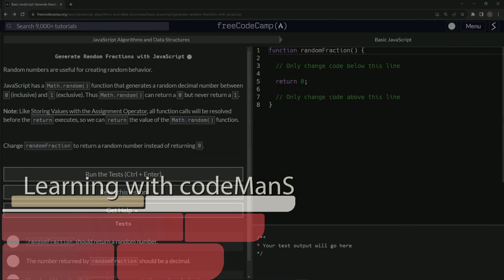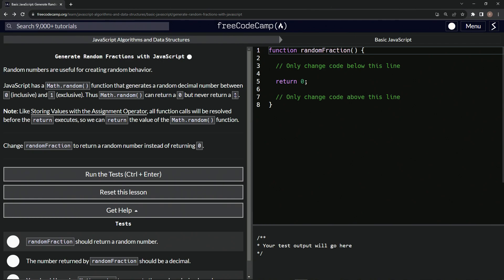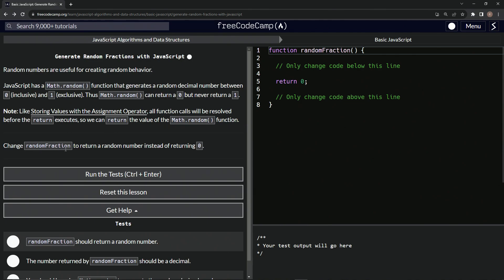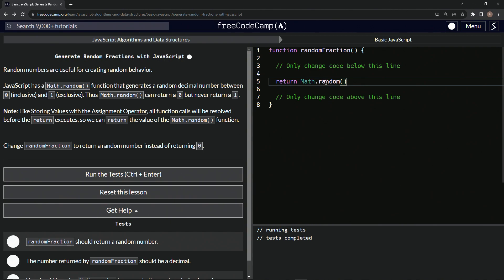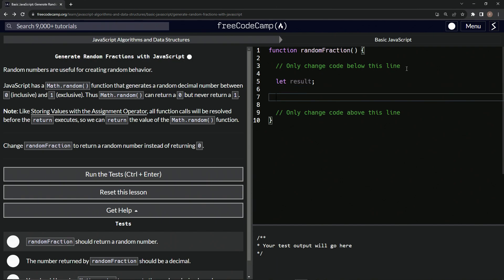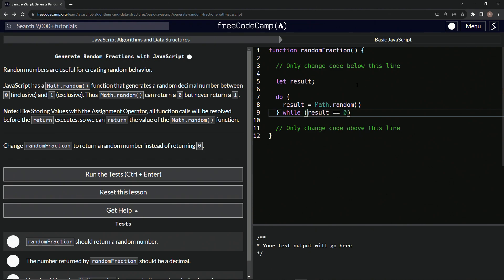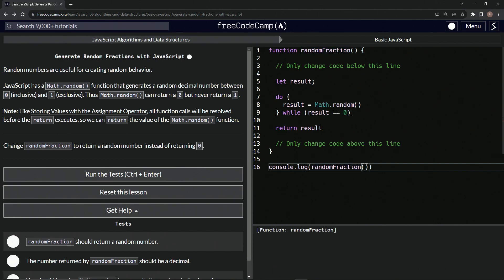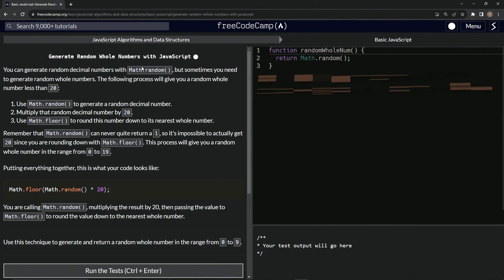JavaScript Basic 105: Generate Random Fractions with JavaScript | FreeCodeCamp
🎲 **"Ride the RNG Wave: Generating Rad Random Fractions with JavaScript!"** 🌊🔢

Hey there, Digital Explorers! 🌐🎩

Surf's up, and we're about to ride the wave of randomness in the vast ocean of JavaScript! 📜 Dive deep with us as we uncover the treasure of generating random fractions and sprinkle a bit of unpredictability in our digital journey! 🌌💫

🌟 **What's Popping in Today's Adventure**:

- **Mystical RNG**: Unearth the power of the `Math.random()` treasure, a gem that beutifies a random decimal between 0 (inclusive) and 1 (almost-there-but-not-quite). 🎩
- **Never Reaching One**: Dive into the mystery of why our awesome treasure gives us everything up to, but never exactly, the number 1. It's a tale of intrigue and decimal points! 🤔❓
- **From Zero to Hero**: We start with a function `randomFraction` that's chilling at 0, but by the end, it'll be living its best random life! 🌱🌳
- **Your Quest**: Should you choose to accept, modify `randomFraction` to harness the power of randomness and return a dazzling decimal! 💡🔍

Join us for this thrilling escapade, where mathematics, mystery, and mirth collide. Embrace the unpredictable, and let's sprinkle some randomness into our digital realm together. As the wise old sages of coding say: expect the unexpected!